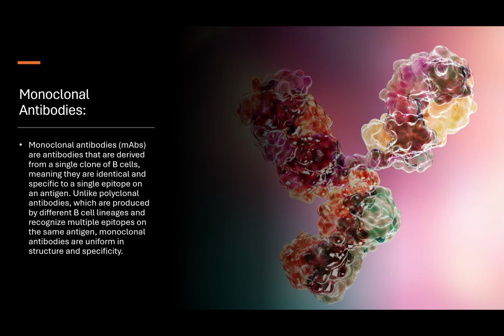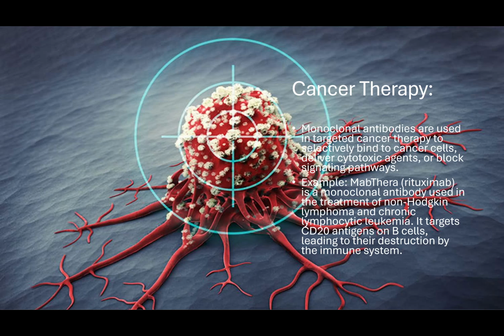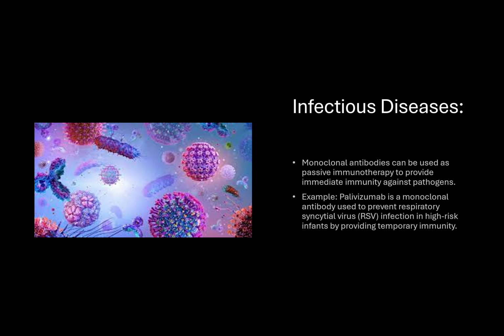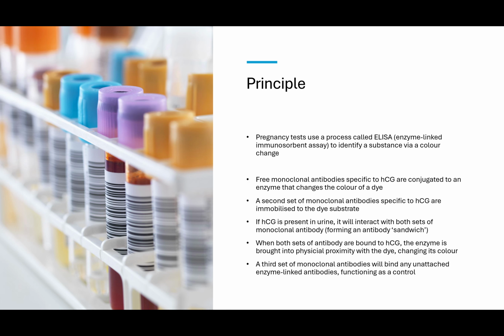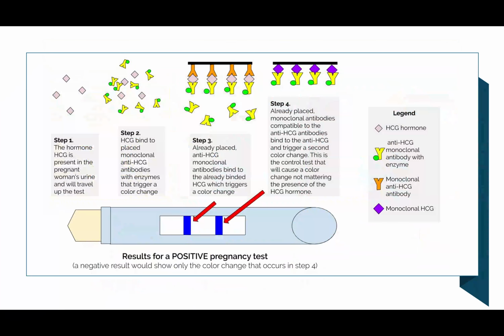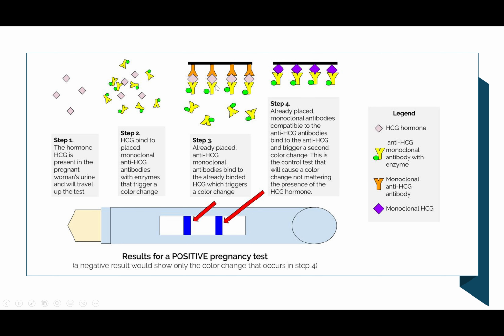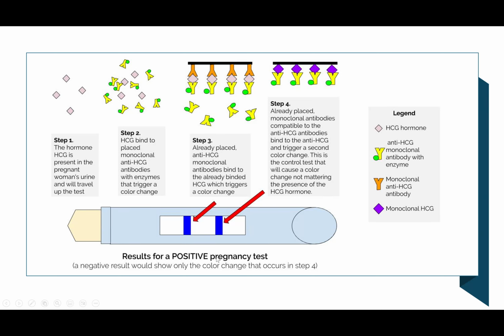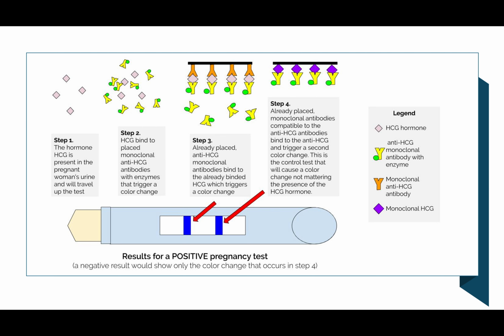Monoclonal Antibodies: Diagnosis and Treatment & The Pregnancy Test | Biology Unit 2